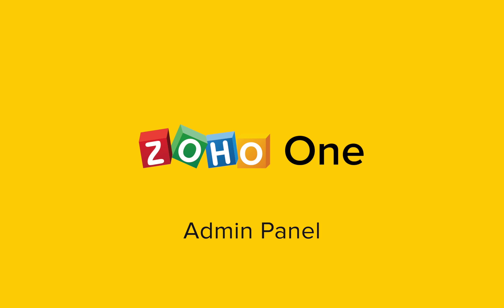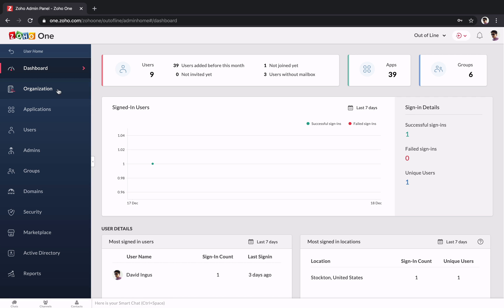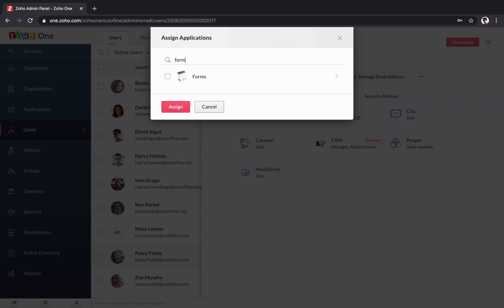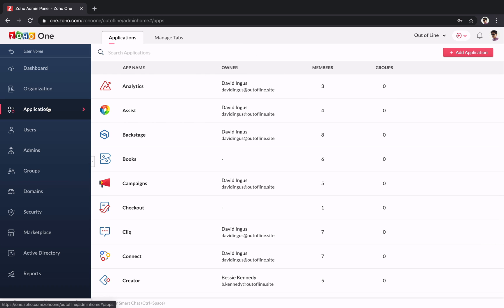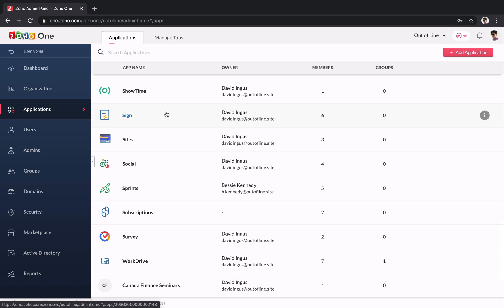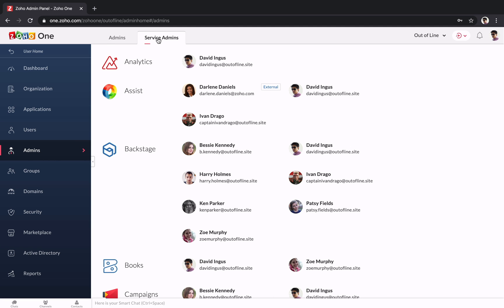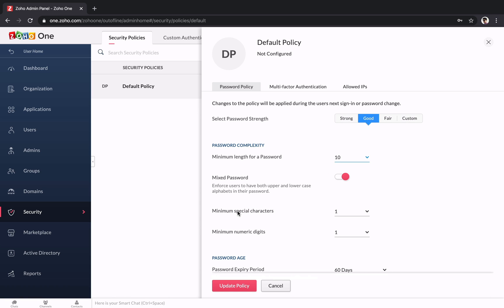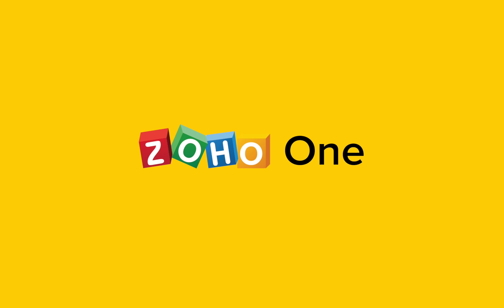Zoho One Admin Panel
What if there was one suite of applications to run your entire business? One suite to help you launch a website and market your business, win and support customers, do your accounting, see how your business is performing, and more. That suite is Zoho One.

The Zoho One admin panel gives you one place to centrally manage your applications, users, and security.